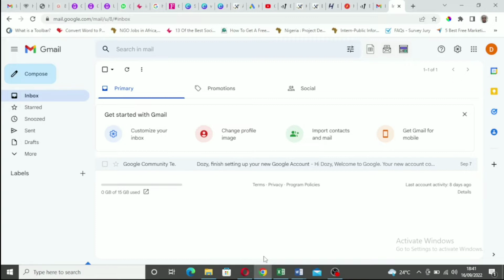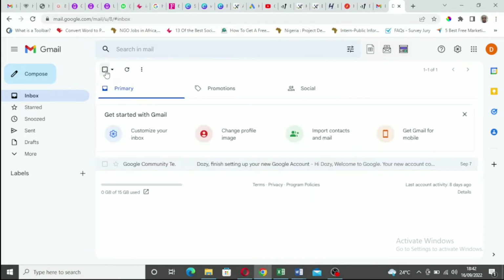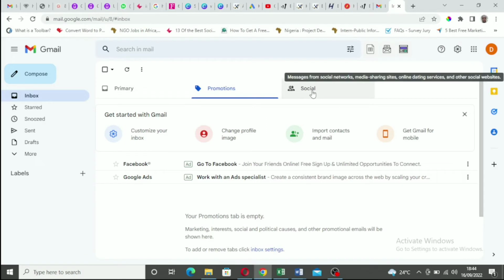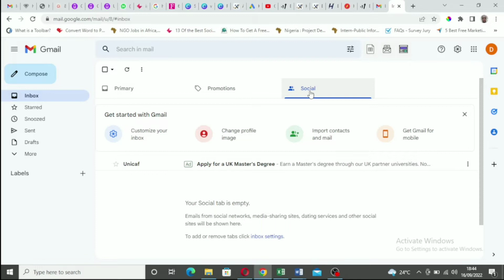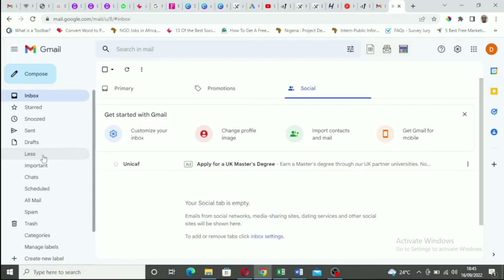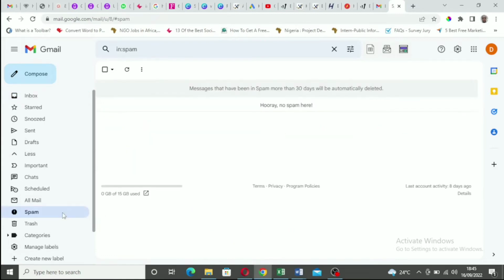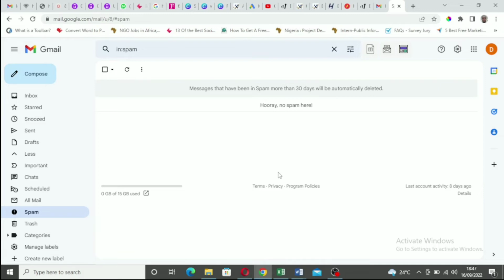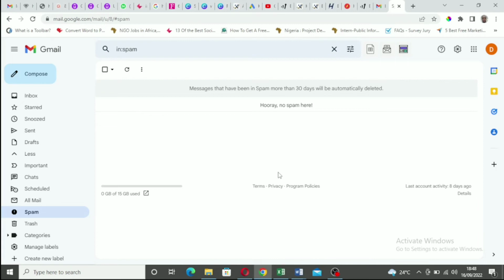Gmail: Why Your Mails are not in Your Inbox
Sometimes you expect an e-mail through your Gmail and you notice it is not showing up in the inbox. You wonder what has happened to your Gmail, so this is what I will explain to you in this video the likely reason you are not receiving some emails in your Gmail account.

And the functions of the other inbox sections in your Gmail such as promotions, social, and spam.